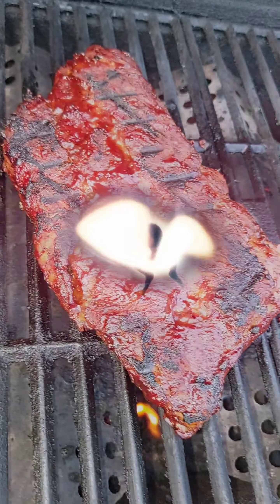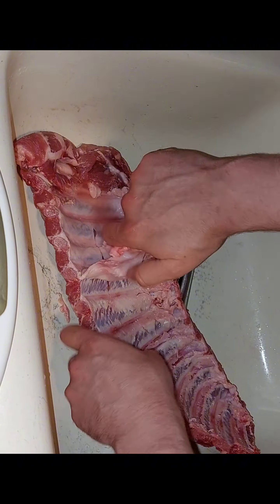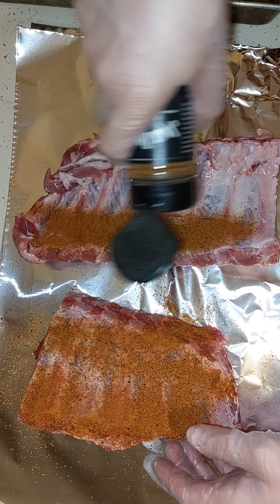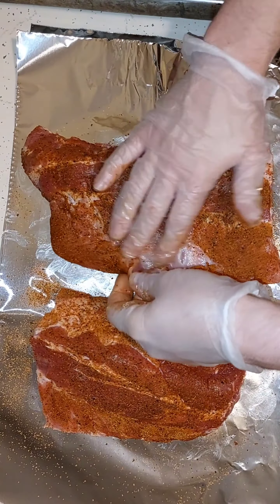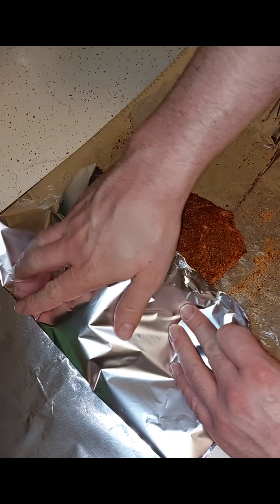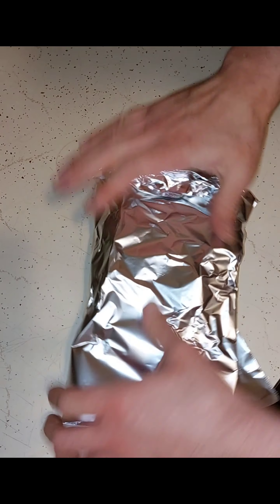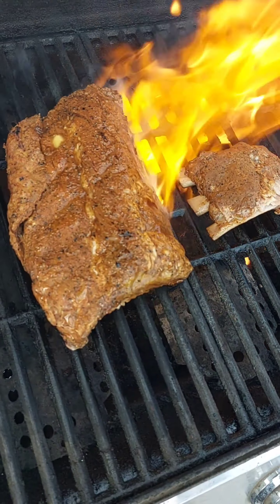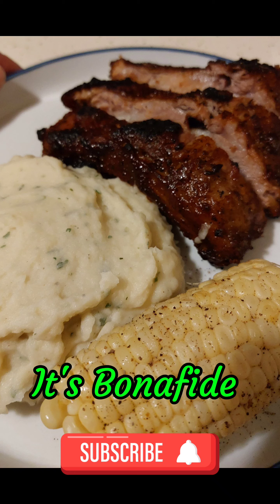BBQ Ribs (Jack Daniel's Style)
These are juicy and delicious, plus they are full of flavor